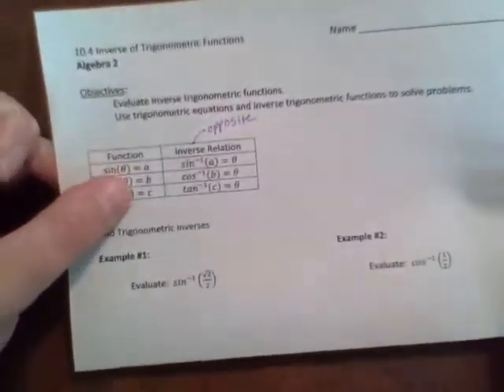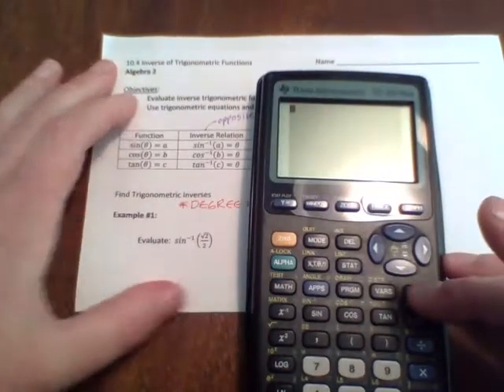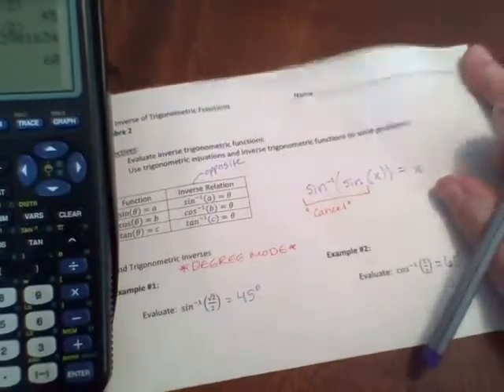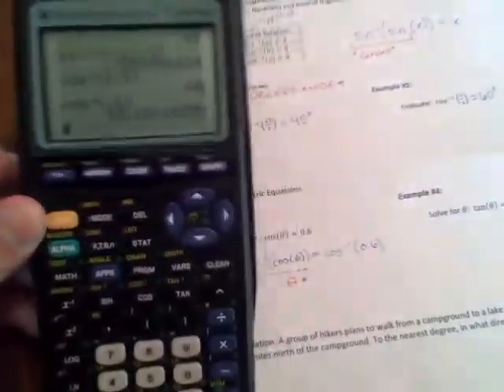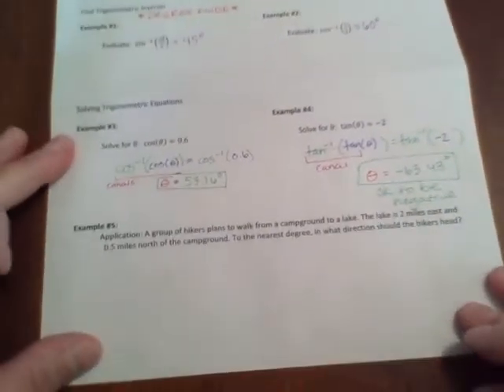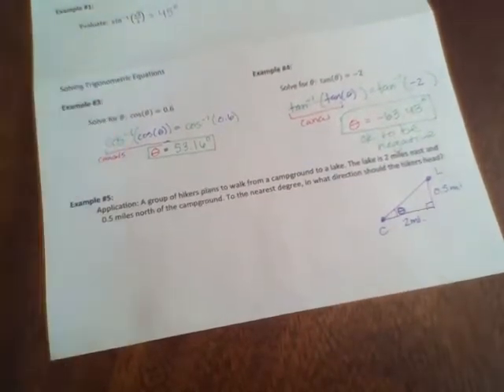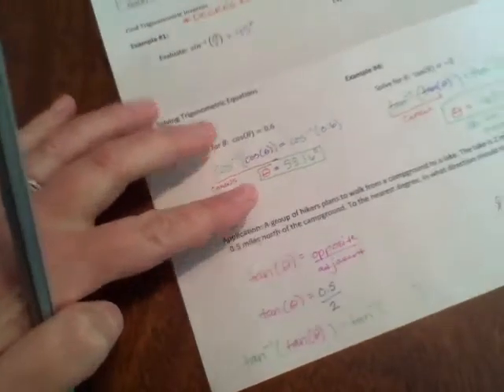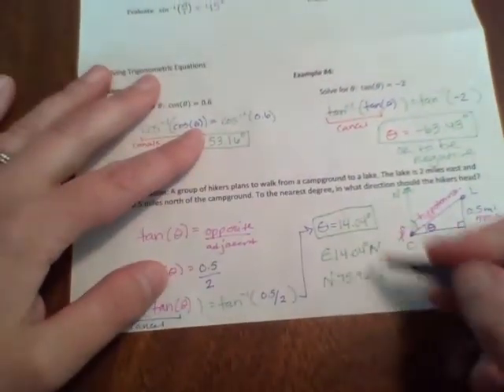10.4 Inverse of Trigonometric Functions Notes Video - Algebra 2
This video covers the main ideas in chapter 10 - section 4 of the Holt/McDougal Algebra 2 text.